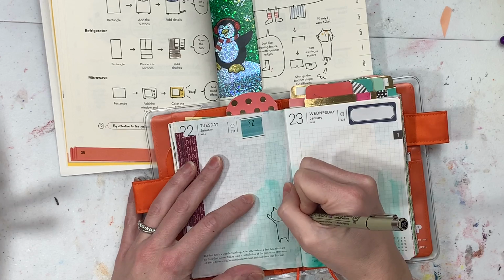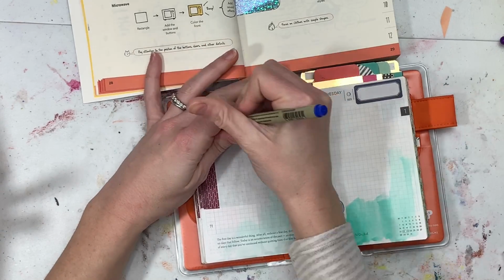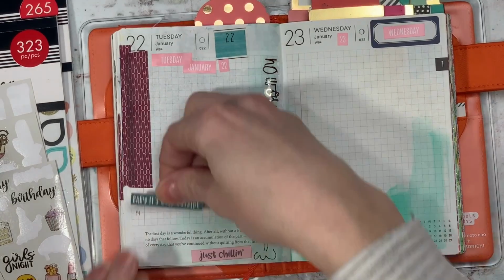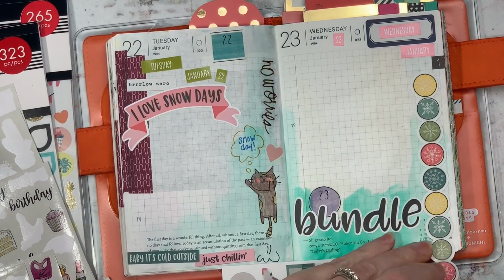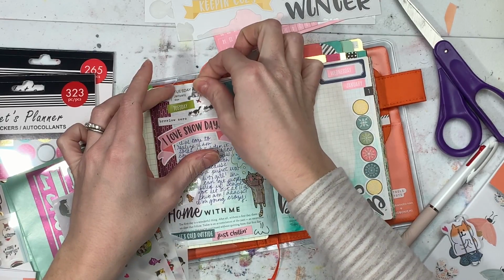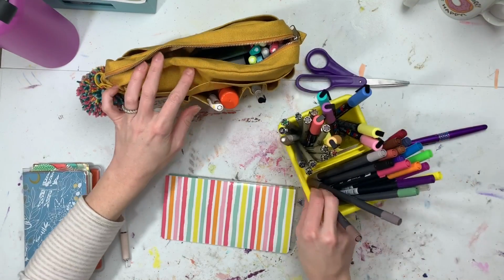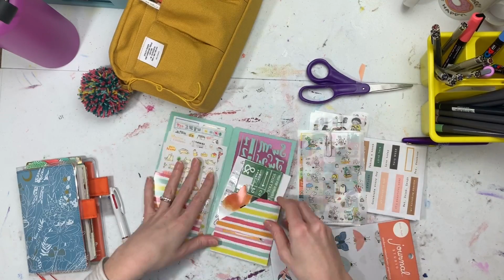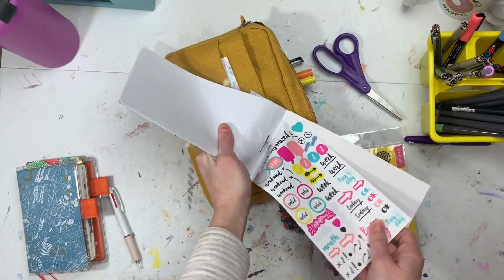Hobonichi A6 Creative Journaling & Using up old Stickers + Delfonics Utility Pouch Supply Reload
Today I'm just getting some thoughts out in my Hobonichi Techo A6 journal about another SNOW DAY and this upcoming girl scout cookie season. I have so many old stickers I am trying to use up, before I keep diving into all of my new adorable ones!

**Delfonics Medium Utility Pouch:

**Jane Davenport Glitz Sea Palette:

**Posca Paint Markers:

**Uni Jetstream ballpoint 0.5:

**Zebra Mildliners:

**Cat stickers:

**Crate Paper Journal Studio Sticker pack:

**Aimeio Cat Sticker Flakes:

**Pig & Cat Stickers:

**Bloom Daily Planners Productivity Sticker Pack:

**Heidi Swapp Stickers: